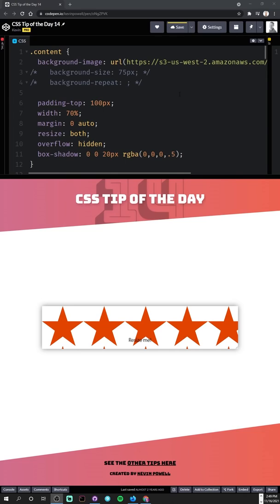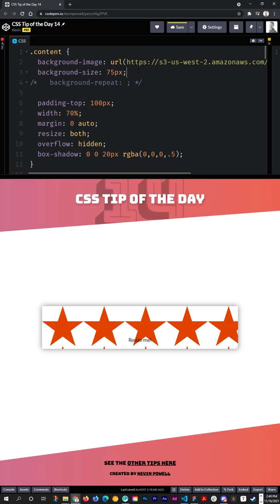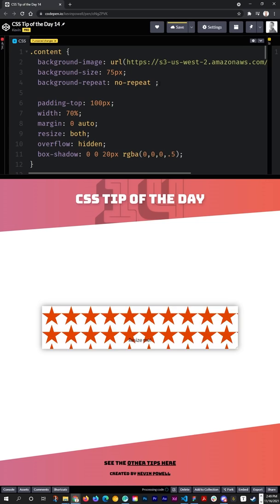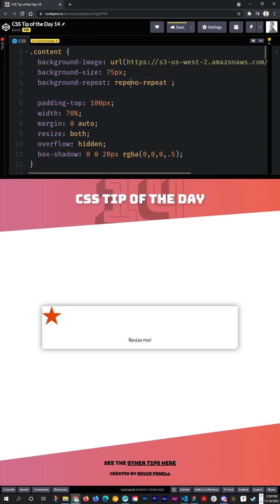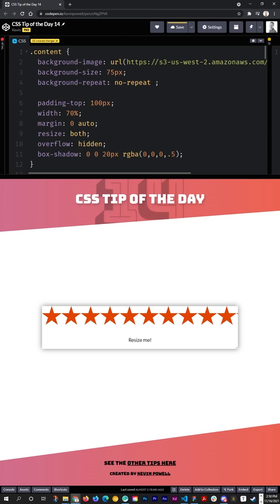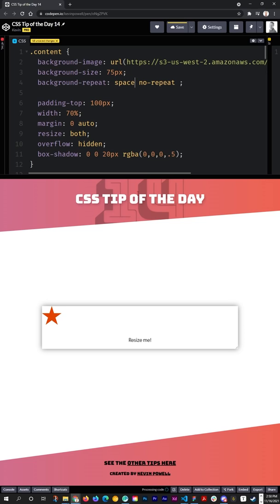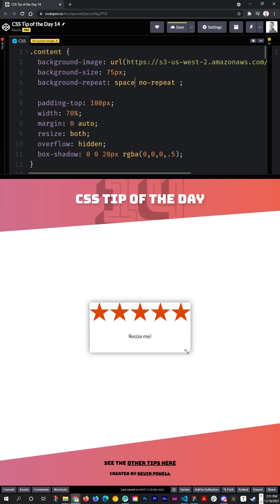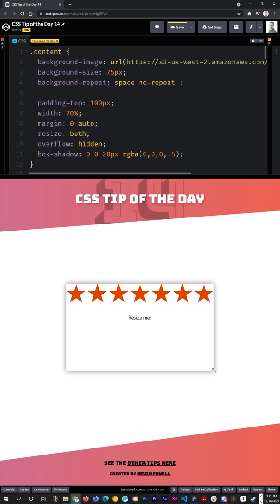A CSS value you probably never knew about